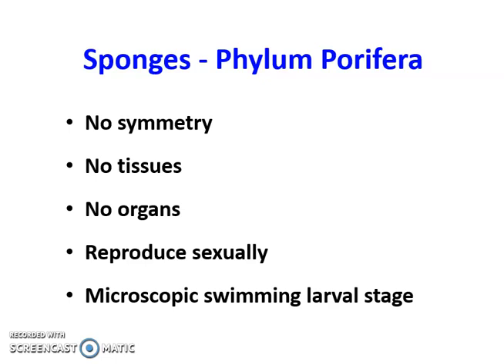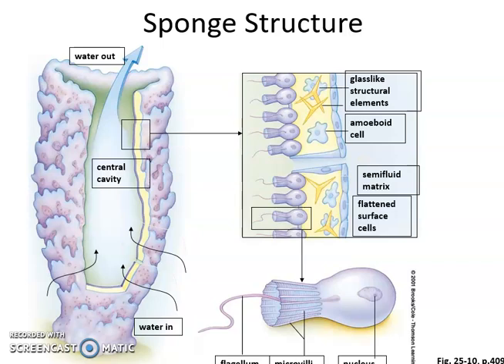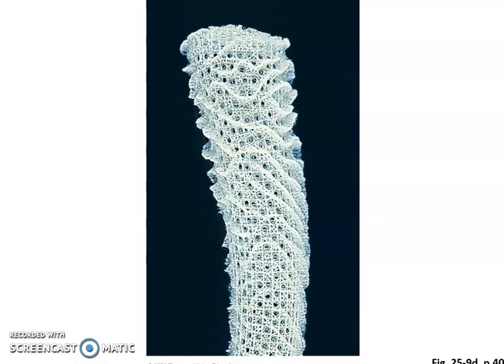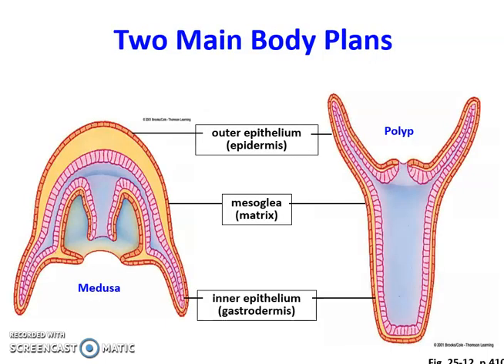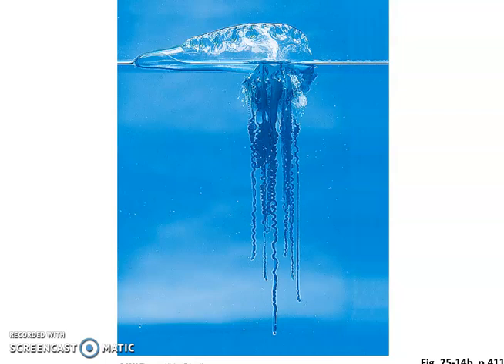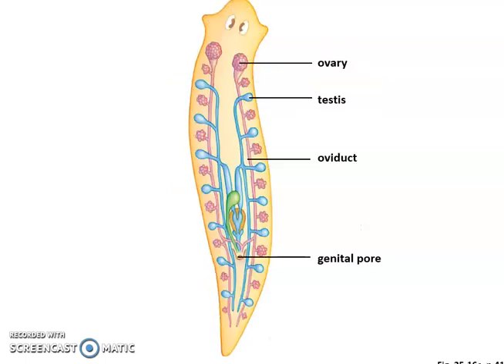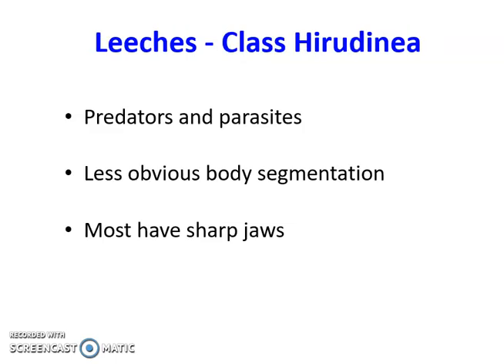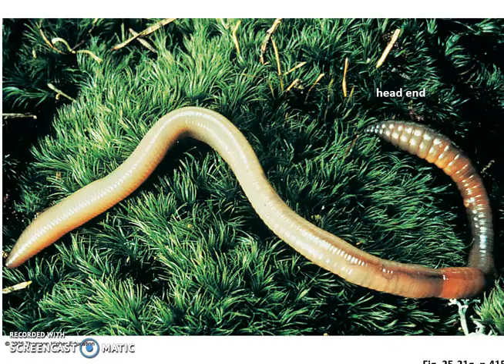Invertebrates-Part1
Introducing the first few phyla of invertebrates.